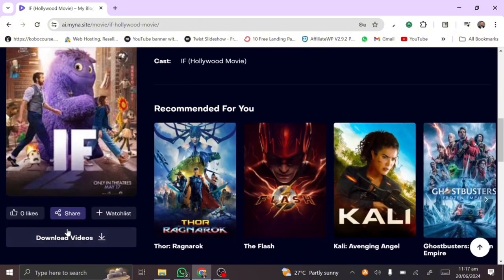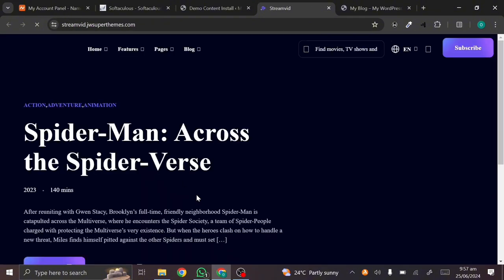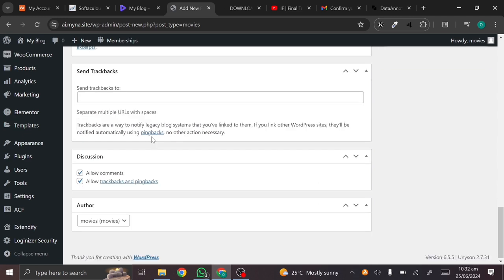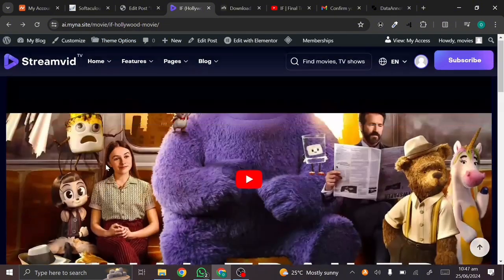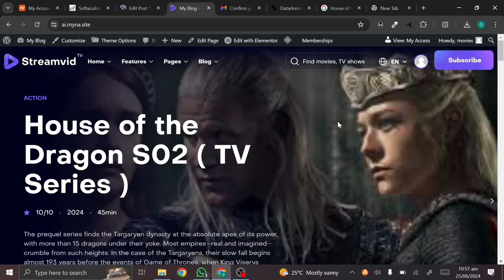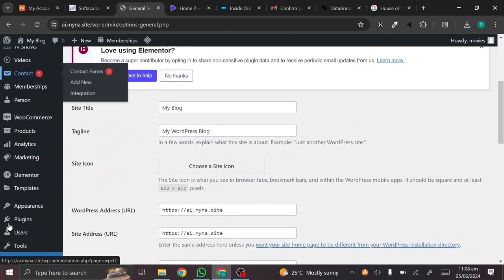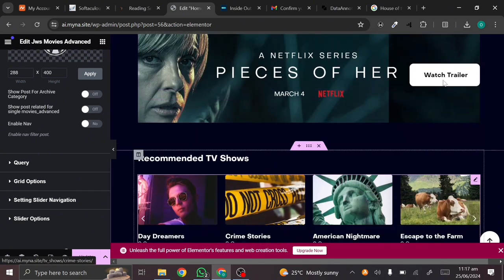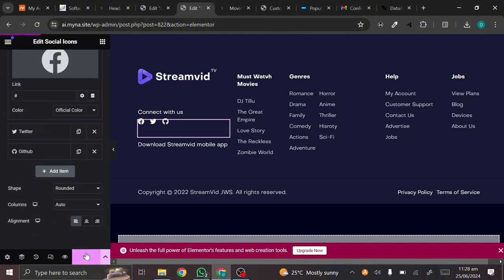How To Create A Movie Downloading And Streaming Website (Without Coding)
In this video, I will walk you through the step-by-step process of using WordPress to create a movie-downloading and streaming website without writing any line code for free.

I Will help you with tools and sites to get the best movies that you can add to your movie website and get started, in less than an hour, you will have your website up and ready to go.